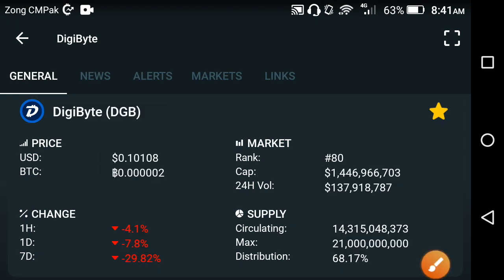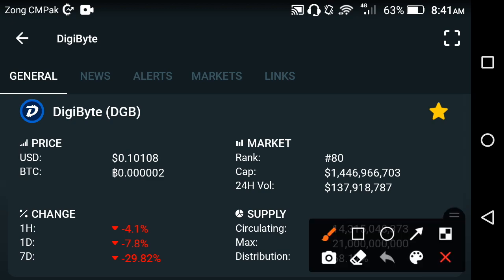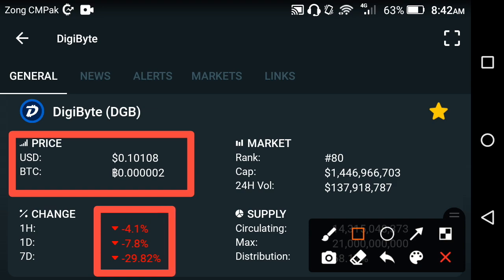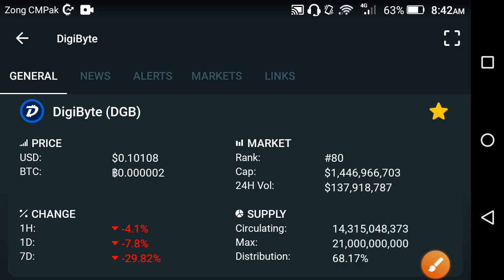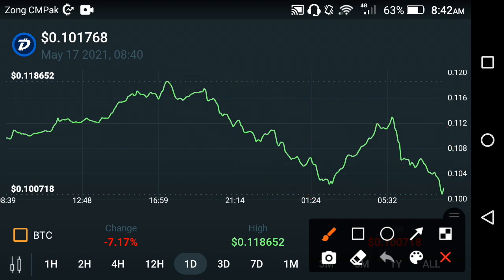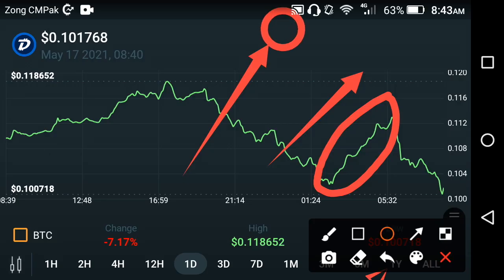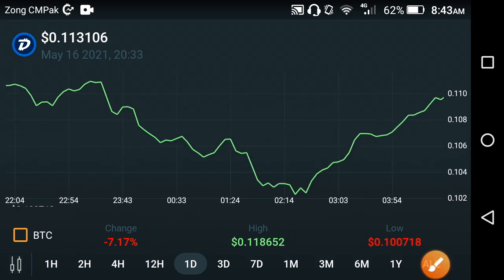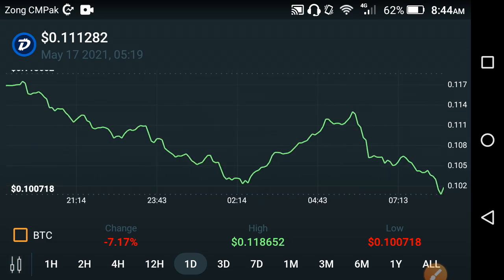Digibyte Holders You need to see this update! Digibyte price prediction || DGB Coin news today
In this Video i am gone to show you  Digibyte Holders YOU NEED TO SEE!! Digibyte price prediction || Digibyte crypto || DGB

We Uploading following types of videos:
1) Andriod Apps , Andriod Problem , Andriod Tips and tricks
2) Computer Helps ANY kind of Related Pc Apps , softwere , Online Web and Social Problem.
3) YouTube Related For Example Channel Growing , channel Monetization , Tips and Tricks for viral video.
4) Andriod Apps Review
5) All Social Media Growing , Problems , Tips and tricks Etc.
Some Extra

YouTube Promotion
2) COMMENT ( Random comment )
3) SEE EVERY DAY MY CUMMUNITY POSTS

2 ) How to gain subscribers fast | How to Get subscribers on YouTube | increase subscribers fast 2021

3 ) New Earning App 2021|| How to Make Money Online || Watch videos Earn money || Easy way to earn money

4 ) New Earning App 2021/ Watch video earn money / Money Time app sy paise kaise kamaye